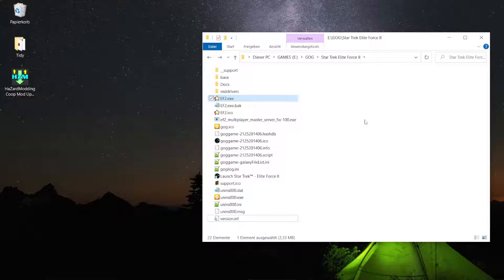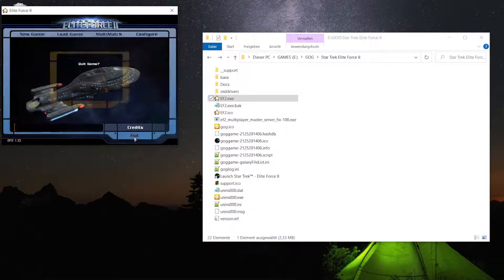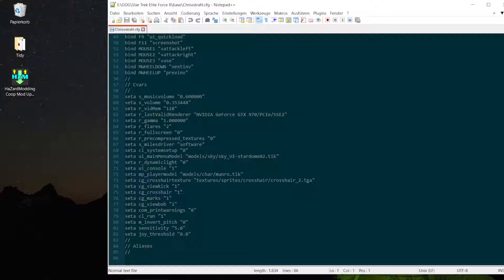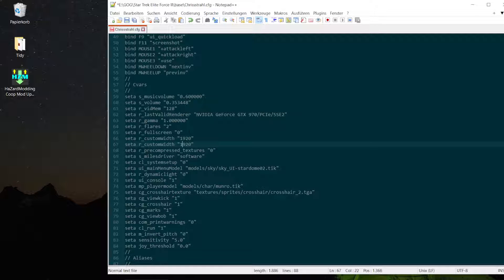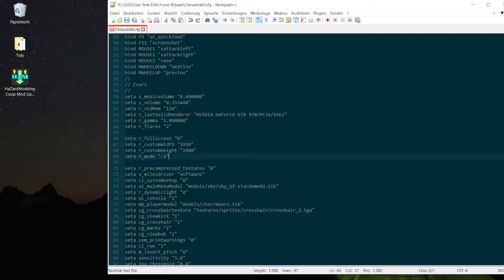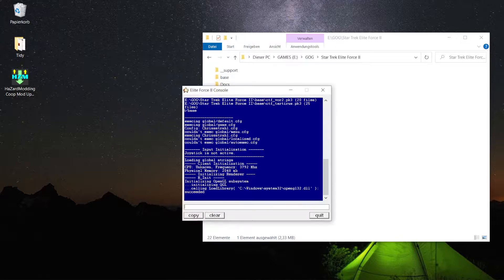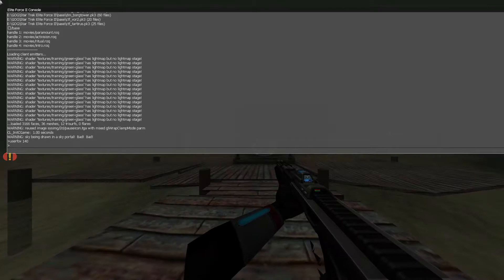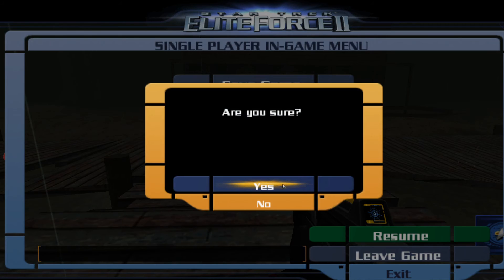Star Trek Elite Force 2 - Widescreeen Custom Resolution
This tutorial shows you how to play the game in widescreen or any custom resolution.

Console commands to fix issues:
Fix Field of view / stretching :   seta userfov 104;
Freezing/chrash on fast PC:   seta com_maxFps 333;
Fix low fps:   seta r_primitives 2;vid_restart;
Fix mouse issues:   seta in_mouse -1;quit;
Add own server to EF2 Master:   seta sv_master2 master.hazardmodding.com;

Hint: You can paste copied text with the middle mouse button into the game.
Hint: Keys possibly opening the console are ^ , °, ², ³, @, ~,' or 'lower than' Key
Hint: Keybind to quit game, enter into the console: bind u quit